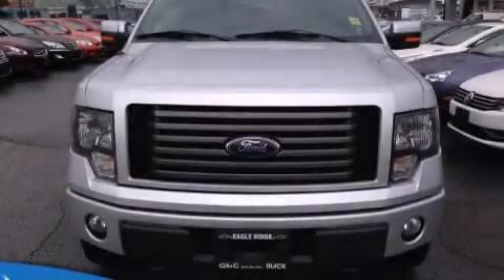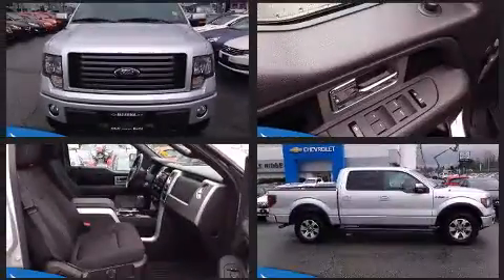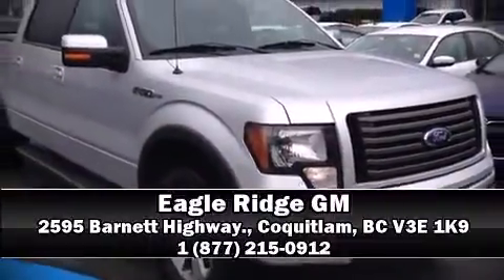2011 Ford F-150 in Coquitlam, BC V3E 1K9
2595 Barnett Highway.

Climb inside the 2011 Ford F-150. It features four-wheel drive capabilities, a durable automatic transmission, and 5 liter 8 cylinder engine. Top features include a split folding rear seat, front and rear reading lights, a rear step bumper, air conditioning, power door mirrors, power windows, remote keyless entry, and cruise control. Audio features include a CD player with MP3 capability, and 4 speakers, providing excellent sound throughout the cabin. In the event of a rollover collision, side curtain airbags provide additional protection for outboard seated passengers. Our team is professional, and we offer a no-pressure environment. They'll work with you to find the right vehicle at a price you can afford. We are here to help you.